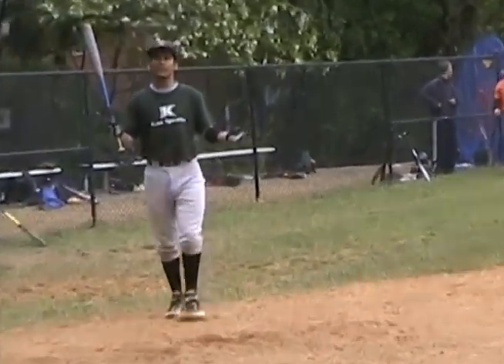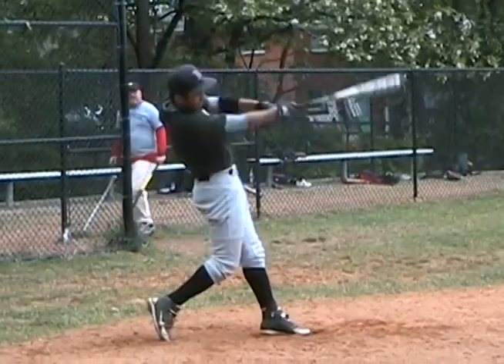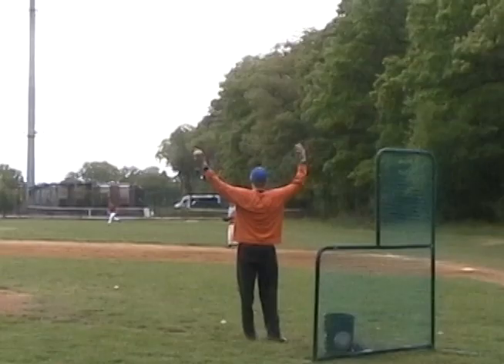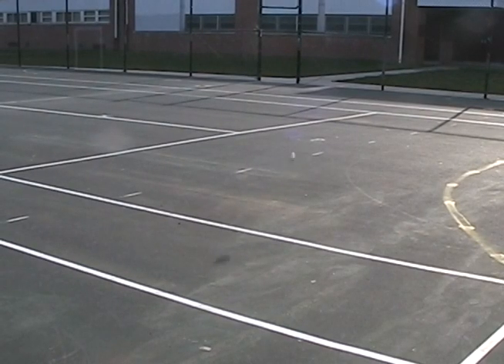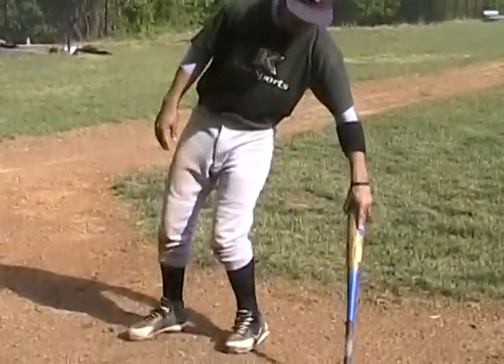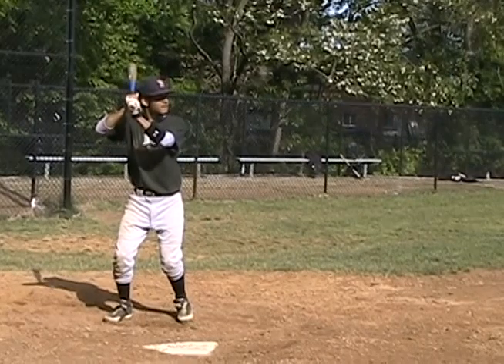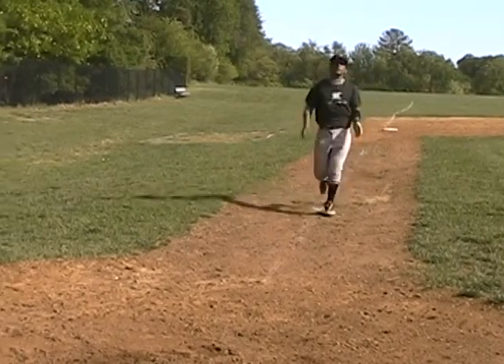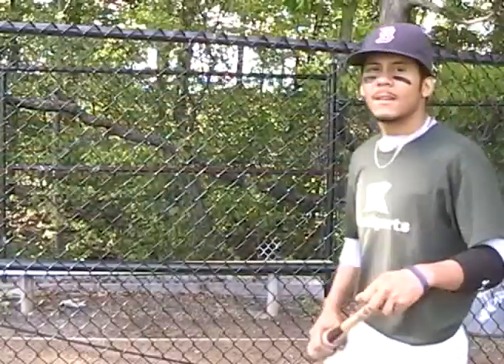How To Hit A Home Run (Parody)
This is project I did in my class, which is a parody of Domingo Ayala video on "How To Hit A Home Run." So enjoy and please give me some feedback